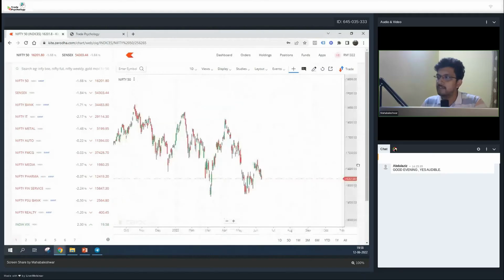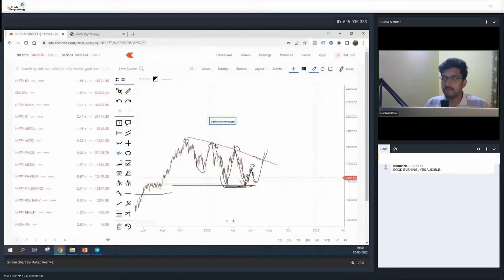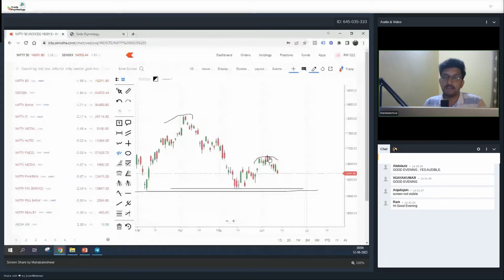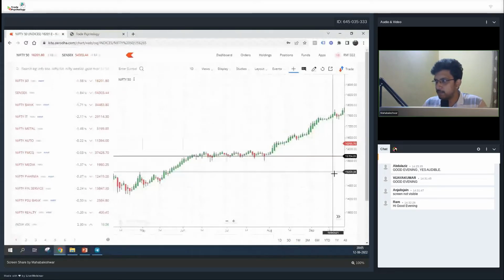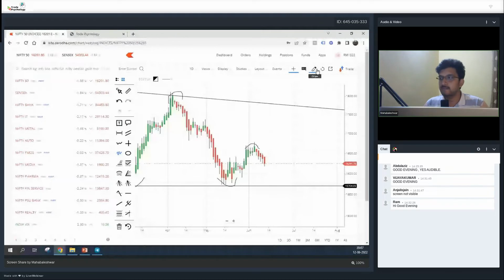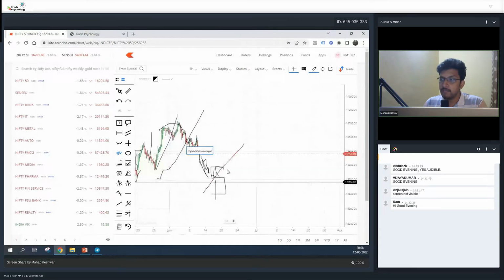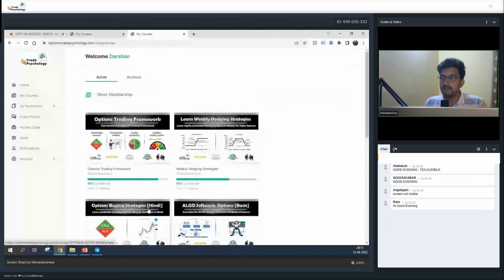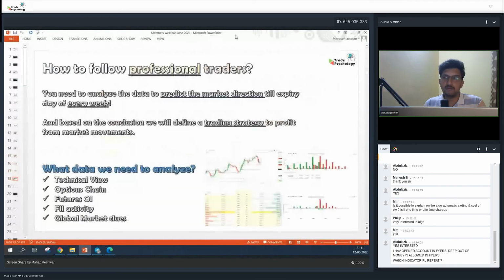Charting the Future: What's Next for Nifty?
Learning how to earn consistent returns by trading options with risk-defined strategies by following Institutional Data analysis.

Following are the features of Memberships:
# The complete guide to Options Trading concepts
# Learn profitable Weekly Hedging Strategies
# Learn Intraday Trading Strategies [Bonus]
# Mobile Trading Strategies with live demo [Bonus]
# eBook on Price Action Trading [Bonus]
# Market Sentiment Indicator [Tool]
# P&L performance tracker [Tool]

Create a Free Demat on fyers to get the software,

(please reload the page to get access to this group after clicking the link)